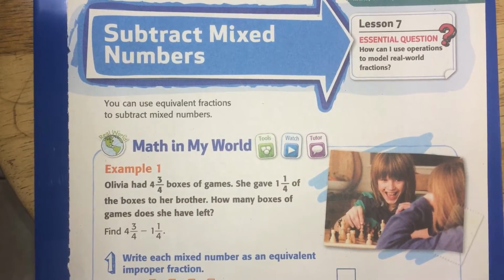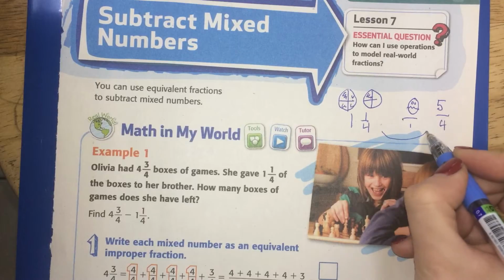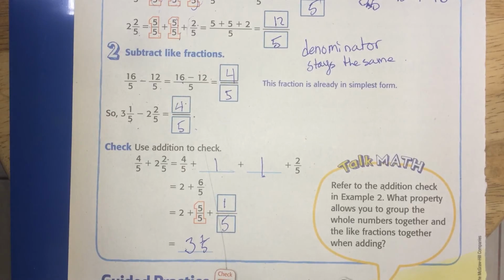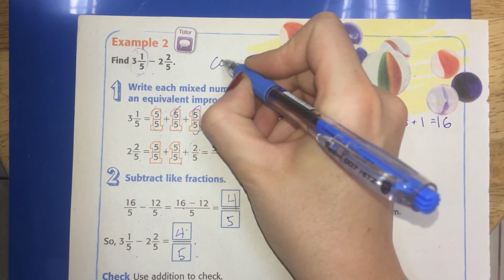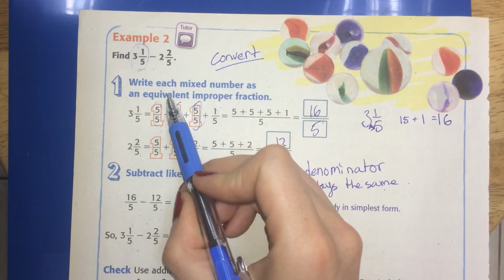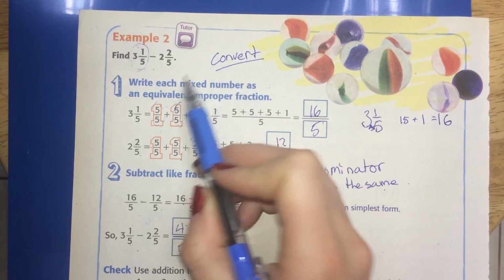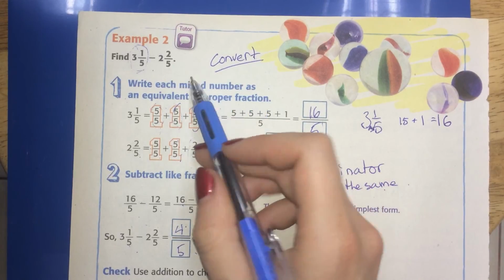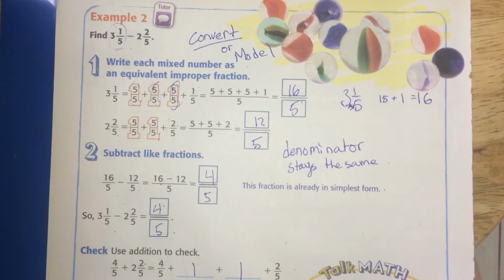My Math Flip Chapter 9 Lesson 7